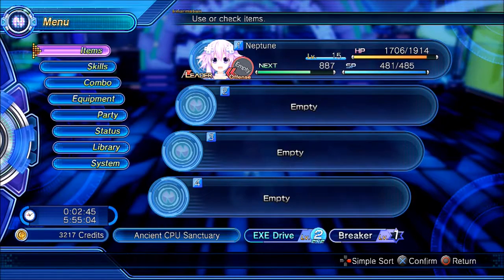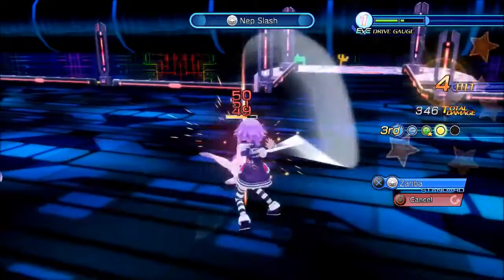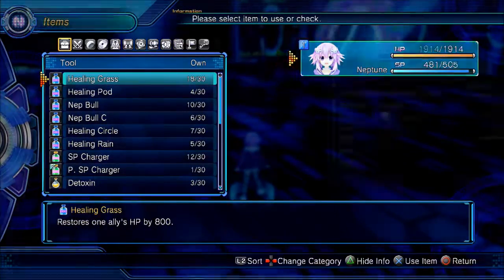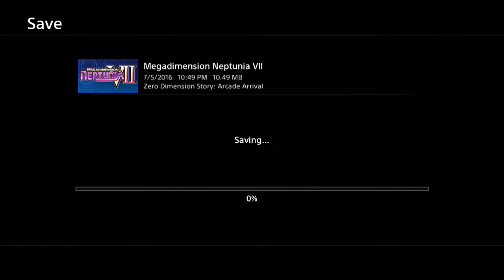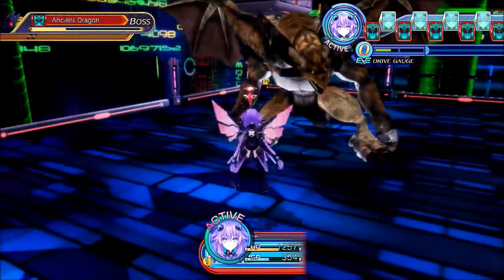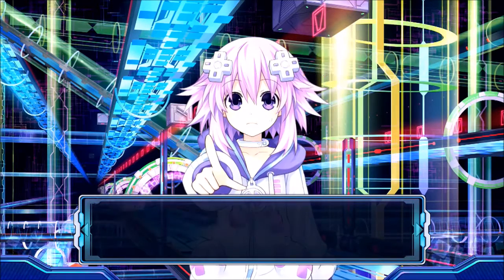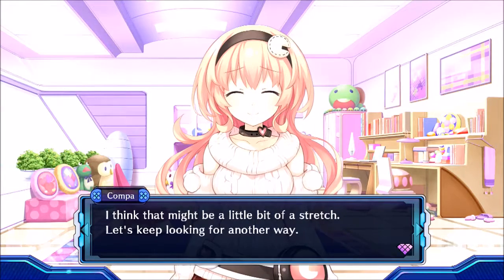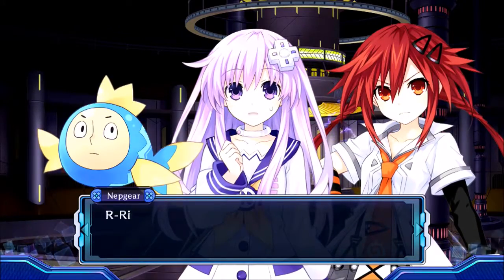MegaDimension Neptunia VII Episode 12 - Mishaps and Professional Skillz